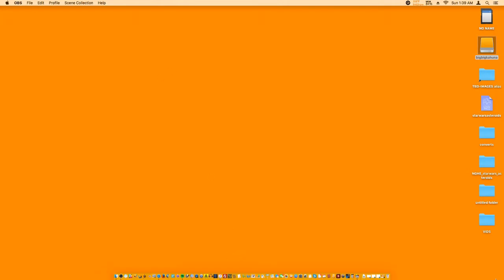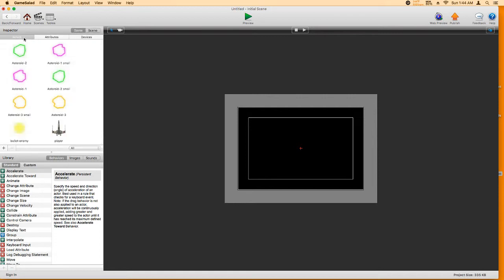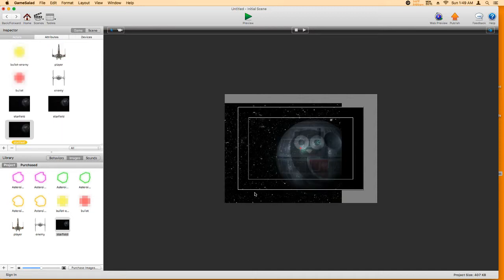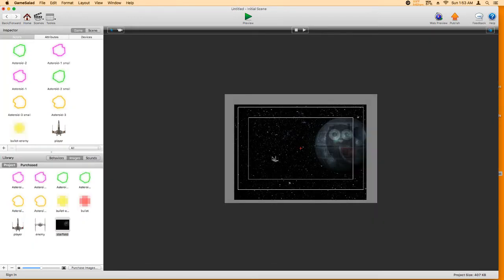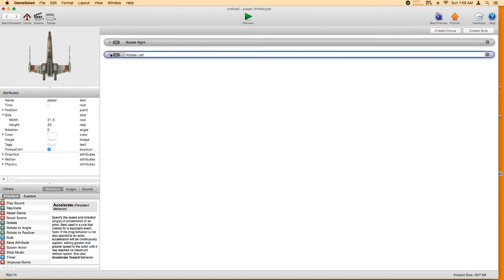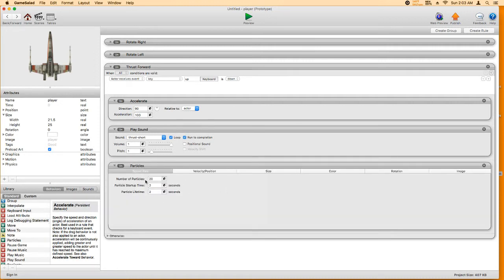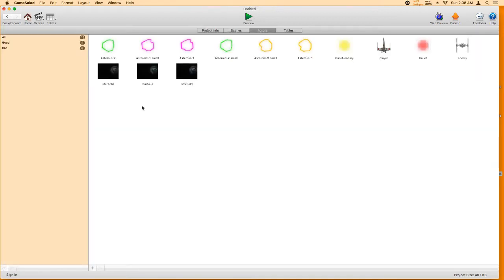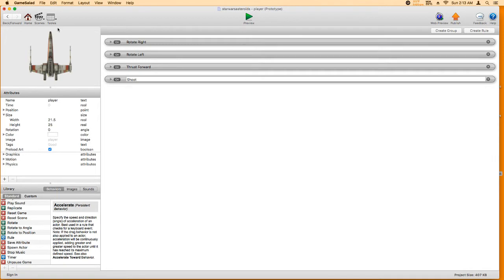Star Wars Themed Asteroids Game Tutorial - Mac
Specially Themed Gamesalad tutorial for Mac